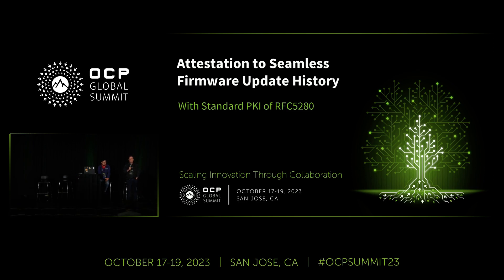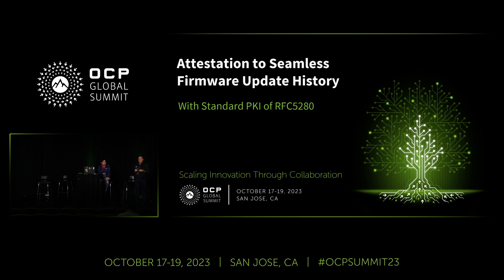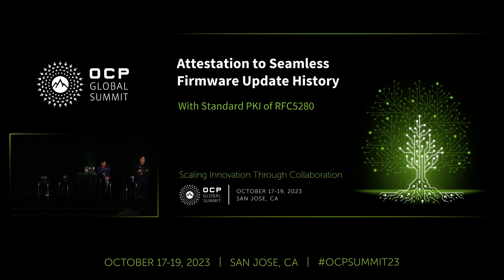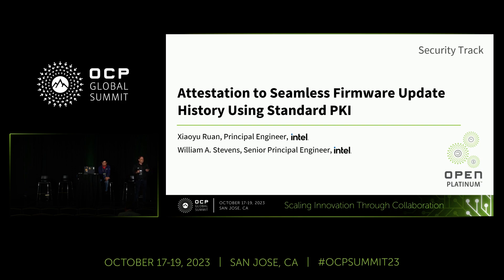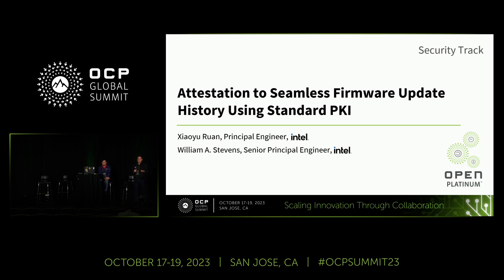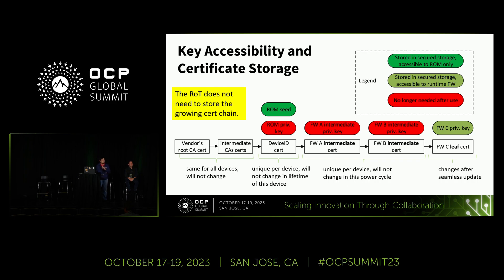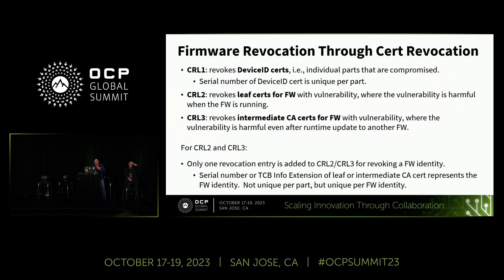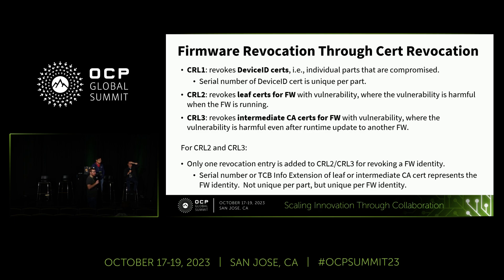Attestation to Seamless Firmware Update History Using Standard PKI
Presented by Xiaoyu Ruan (Intel) | William Stevens (Intel)

Security engines of datacenter SoCs require seamless (aka. hitless) firmware update to patch security vulnerabilities, apply fixes for functional bugs, and/or introduce new features, without resetting the SoC and incurring downtime. Seamless update may happen multiple times in a power cycle. Not only the currently running firmware, but also all firmware versions that ever ran in the power cycle may influence the security gesture of the engine. As such, when a Verifier (e.g., Platform Root of Trust) is evaluating the trustworthiness of the SoC, the engine shall present, in a trusted manner, the history of seamless firmware updates since power-on.

Caliptra’s method for attesting to update journey uses PCRs and logs like TPM. We introduce a new method built on standard PKI (RFC5280). Our method constructs certificate chain and performs revocation within the PKI framework. As such, it does not require new hardware and does not require SoC or Verifier to implement PCR and log handling.